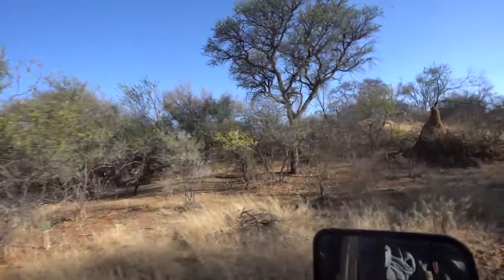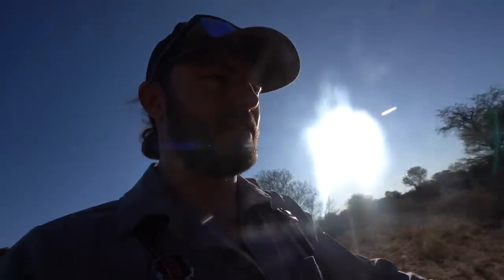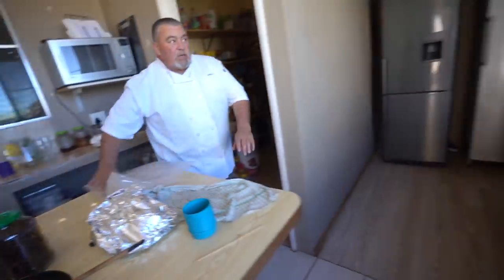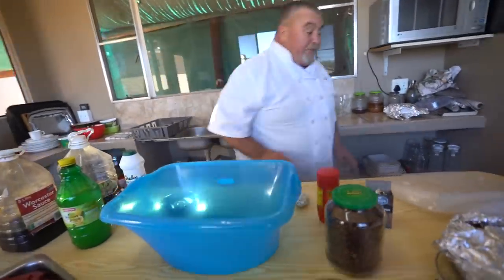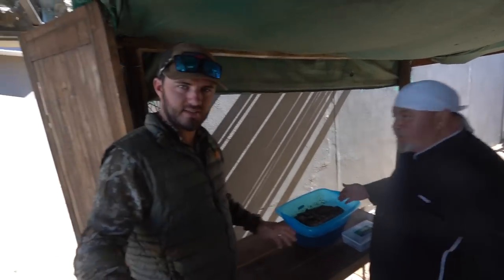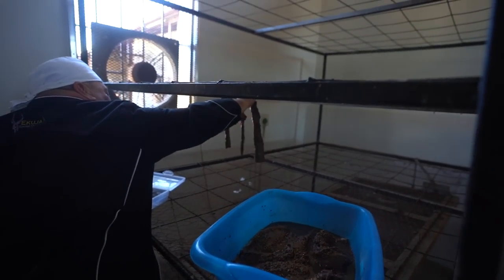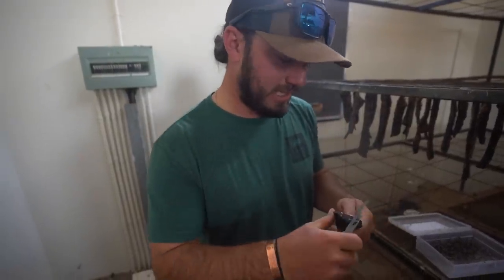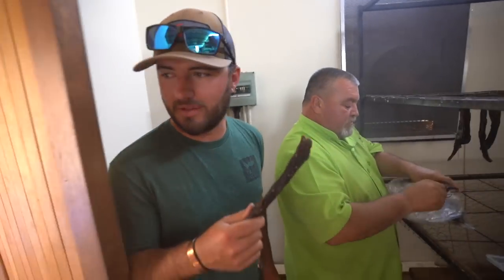His First KUDU Bull {Catch Clean Cook} How To Make Traditional Biltong